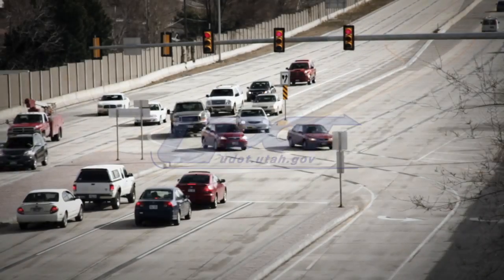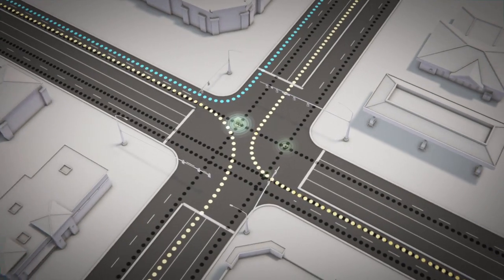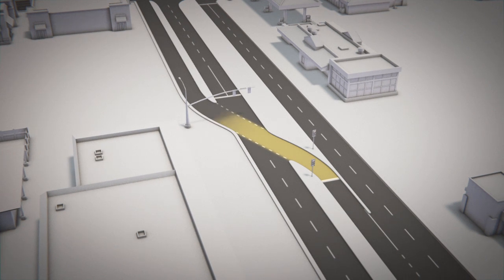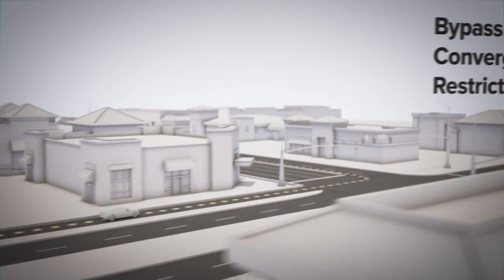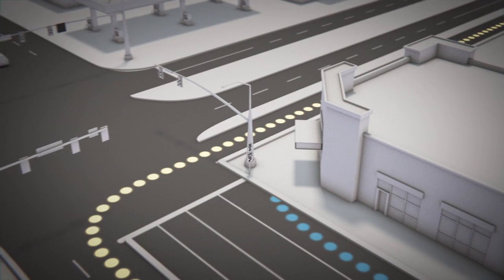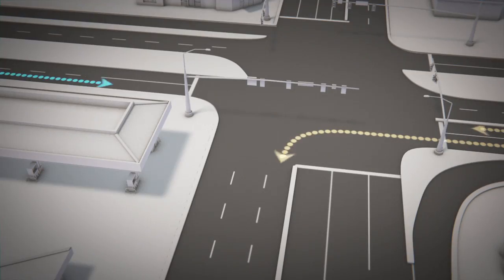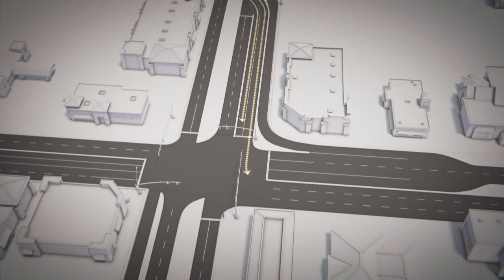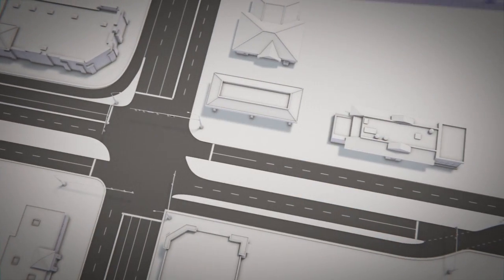CFI Tutorial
Continuous Flow Intersections (CFI) are currently in use at several locations in Salt Lake County and are planned for other areas throughout the state. This tutorial was developed to help drivers learn how to use these intersections and their various configurations.